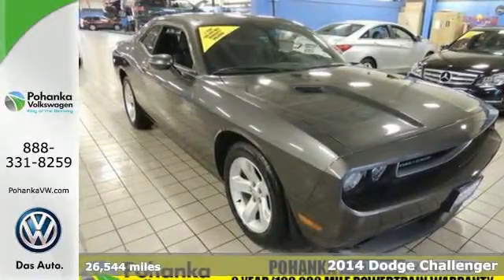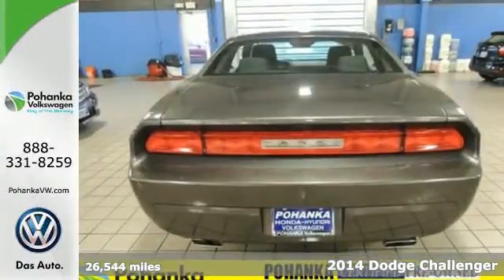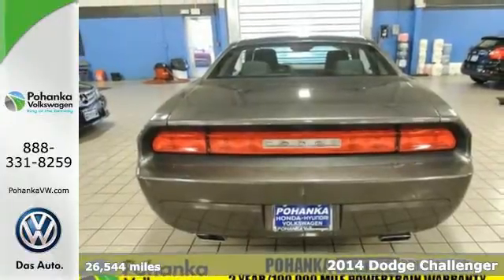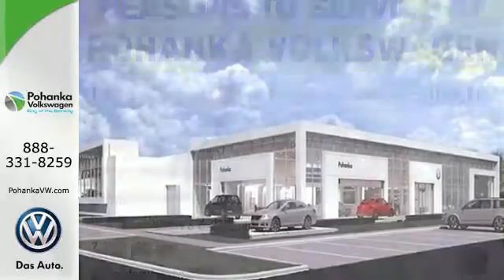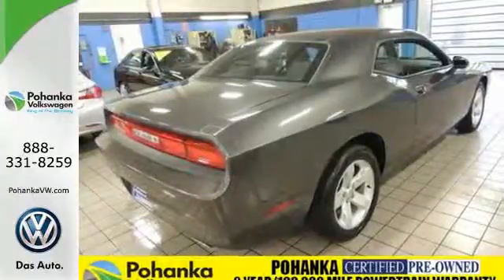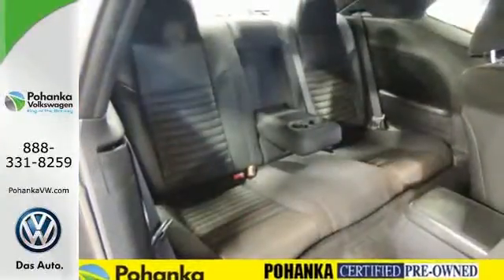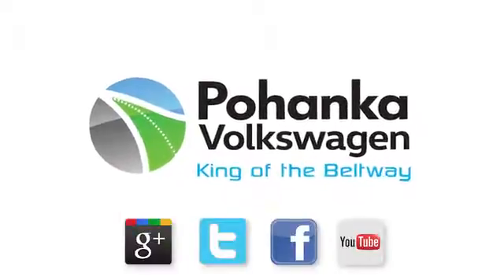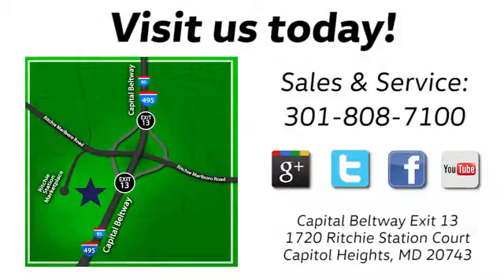2014 Dodge Challenger Capitol Heights, MD V1223DR - SOLD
Year: 2014
Make: Dodge
Model: Challenger
Trim: SXT
Engine: 3.6L V6 24V VVT
Transmission: 5-Speed Automatic
Color: Gray
Mileage: 26544
Stock #: V1223DR
VIN: 2C3CDYAG9EH289902
CLEAN CARFAX, ONE OWNER. Pohanka Certified Pre-Owned Certified! Seats furnish ultra-comfort. We welcome you come meet the all new King of the Beltway Pohanka Volkswagen of Ritchie Station at Beltway Exit 13. We appreciate you taking the time to browse our new car inventory If you have any questions about this vehicle or any other please do not hesitate to contact our Staff. . Our service department is open 7 days a weeka€¦ Thata€TMs right even Sunday. Previous owner purchased it brand new! Want to save some money? Get the NEW look for the used price on this one owner vehicle. You, out enjoying this superb Dodge Challenger, would be so much better than it sitting here proving nothing on our lot. It's ready, each time and every time. Come let it show you! Come experience the Pohanka VW difference. Service open 7 days a week no appointment needed. We are always ready and willing to serve you. See dealer for details.

Address:
1720 Ritchie Station Court